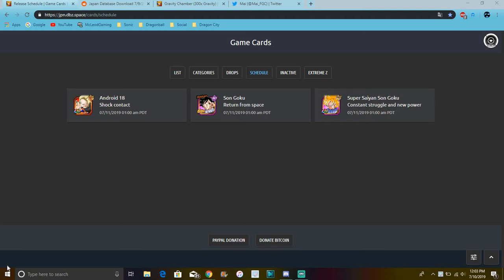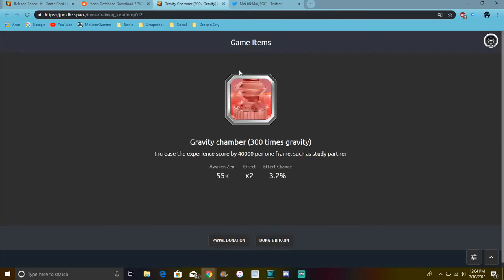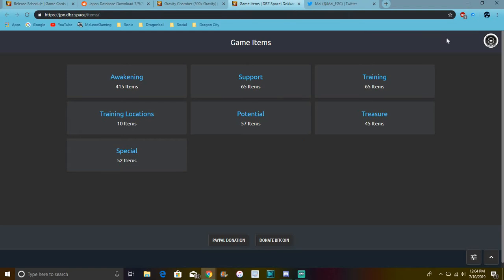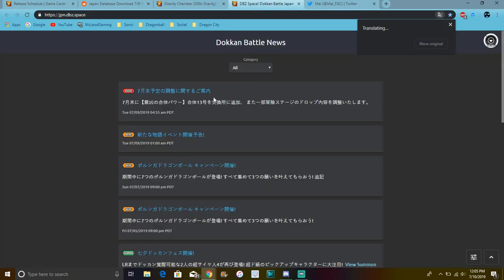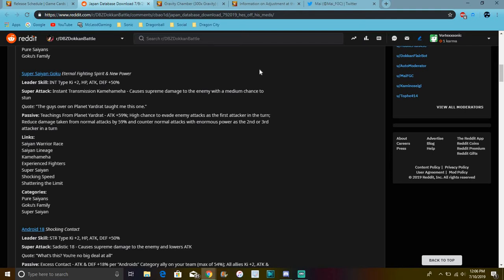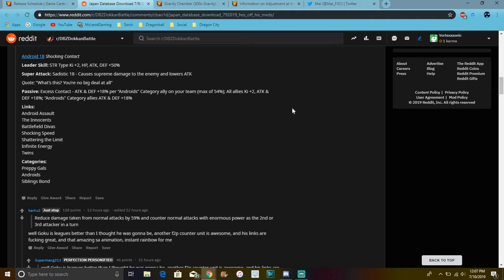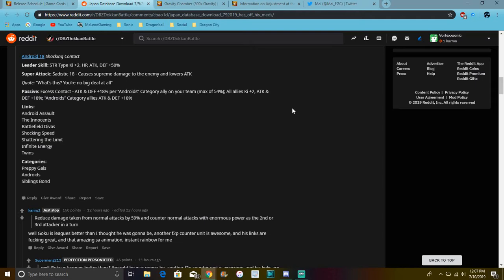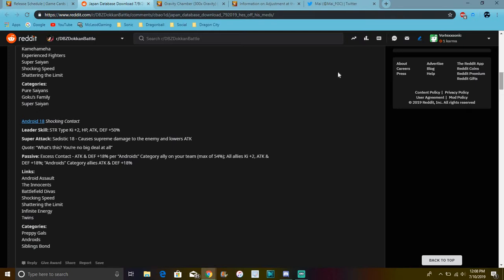JP Data Download New Yardrat Goku & New Android 18 Awakening & More DBZ Dokkan Battle